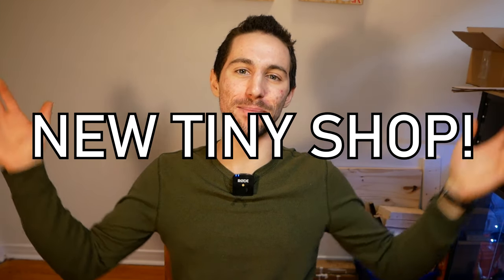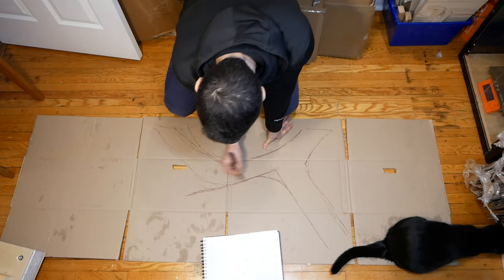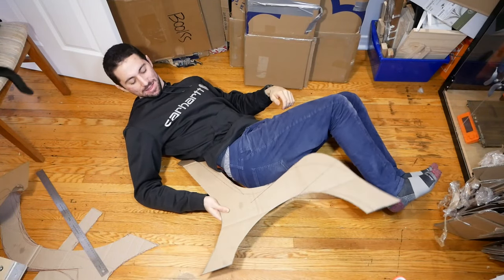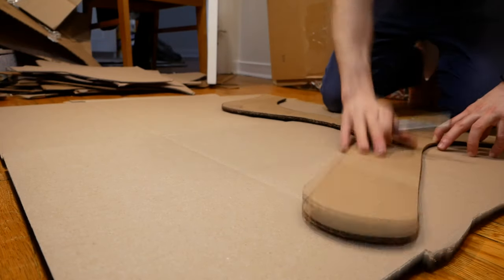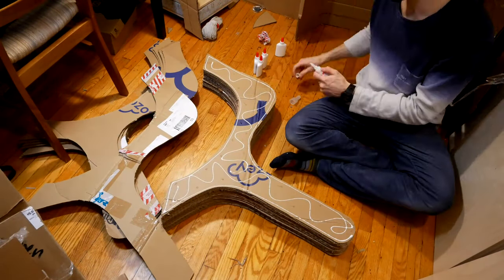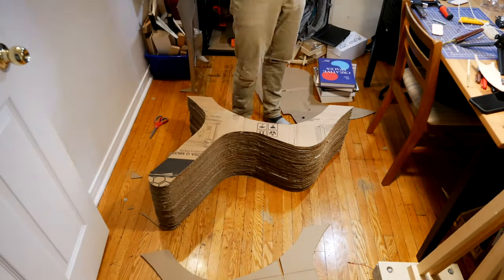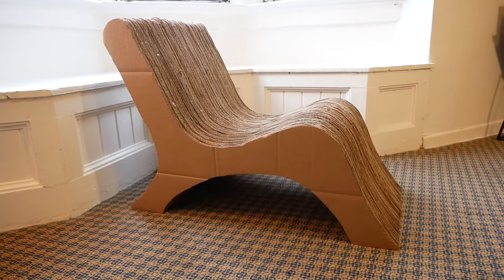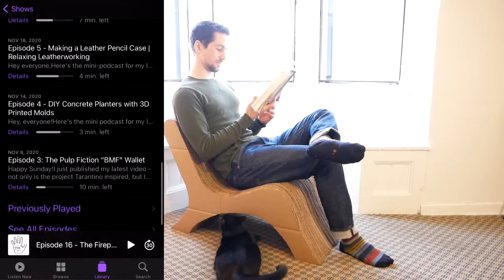DIY CARDBOARD CHAIR | Modern Design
We had a huge pile of boxes from moving into the new apartment, so I decided to upcycle them into a modern lounge chair! 120 layers cut out with an OLFA utility knife and glued together with standard white glue.

Great for reading next to our big bay window, and our cat, Penny, enjoys hanging out in the cave formed by the legs. It also makes an amazing cat scratcher!

TOOLS / MATERIALS I USED IN THIS VIDEO:

OLFA Utility Knife
Sharpie Fine Point Markers
CA Glue + Activator
White glue

OTHER TOOLS I LIKE TO USE: